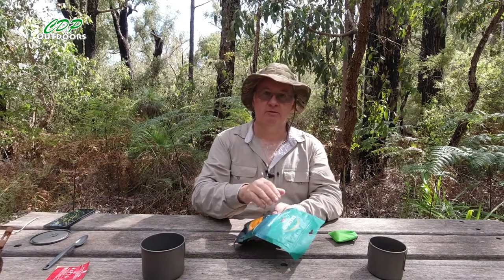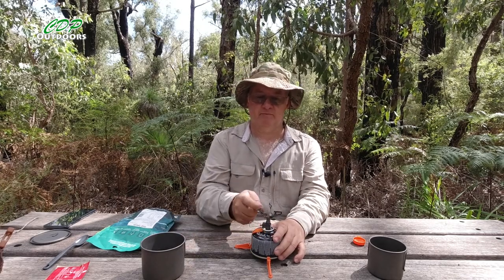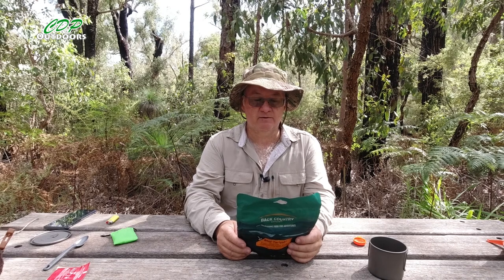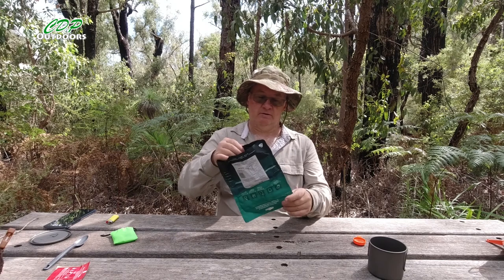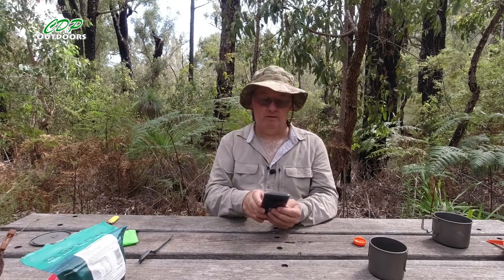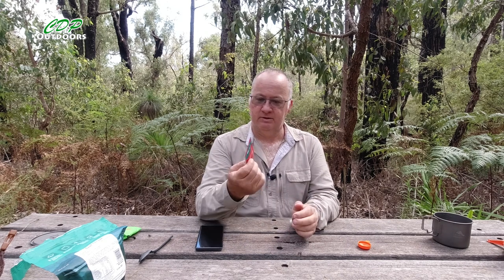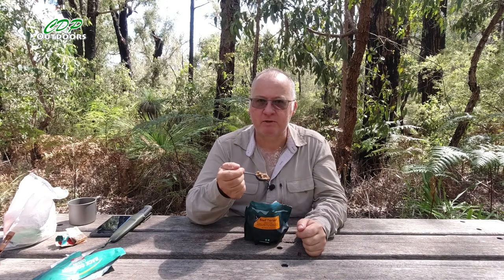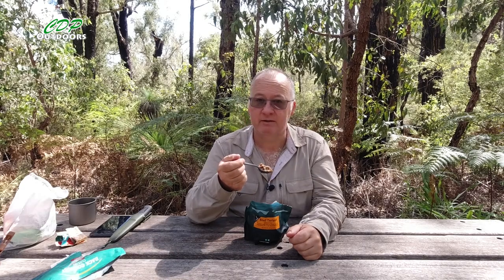Back Country Cuisine Beef Teriyaki. Hiking, camping & emergency.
G'day everyone.

Helikon-Tex Wanderer Cap
Helikon-Tex Wanderer Cap - Survival Supplies Australia?b7=r1

Helikon-Tex Supertarp Small Multicam
Helikon-Tex Supertarp Small Multicam - Survival Supplies Australia?b7=r1

Snugpak Jungle Blanket Coyote Tan
Snugpak Jungle Blanket Coyote Tan - Survival Supplies Australia?b7=r1

Outback Survival Bob Cooper
Outback Survival Bob Cooper - Survival Supplies Australia?b7=r1

The Derma Safe Pocket Micro Survival Knife
Derma Safe Pocket Micro Survival Knife - Survival Supplies Australia?b7=r1

Mini Inferno
Mini Inferno Waterproof Tinder - Survival Supplies Australia?b7=r1

Survival "Mini Meal"
Mayday 400 Emergency Food Bar - Survival Supplies Australia?b7=r1

Settler's Dehydrated Flavoured Mince
Settler's Dehydrated Flavoured Mince 125g - Survival Supplies Australia?b7=r1

Pathfinder Canteen Cooking Kit
Pathfinder Canteen Cooking Kit Helikon Coyote Bag - Survival Supplies Australia?b7=r1

Solo Stove Lite
Solo Stove Lite - Survival Supplies Australia?b7=r1

Solo Stove Pot 900
Solo Stove Pot 900 - Survival Supplies Australia?b7=r1

Torrid Jungle Hammock
Torrid Jungle Hammock - Multicam - Survival Supplies Australia?b7=r1

Tasmanian Tiger Raid Pack MKIII
TT Raid Pack MKIII - 3 Colour Choices - Survival Supplies Australia?b7=r1

TT Tac Pouch 5's
Tasmanian Tiger Tac Pouch 5 - Survival Supplies Australia?b7=r1

TT Admin Pouch – Multicam
TT Admin Pouch - Multicam - Survival Supplies Australia?b7=r1

Solo Stove Alcohol Burner
Solo Stove Alcohol Burner - Survival Supplies Australia?b7=r1

Tasmanian Tiger Tactical Pouch 4
Tasmanian Tiger Tac Pouch 4 - Survival Supplies Australia?b7=r1

UCO Survival Matches
UCO Survival Matches - Survival Supplies Australia?b7=r1

Fallkniven DC4
Fallkniven DC4 Sharpening Stone - Survival Supplies Australia?b7=r1